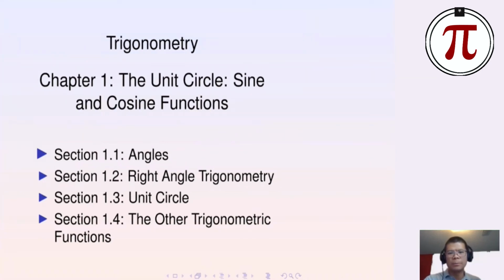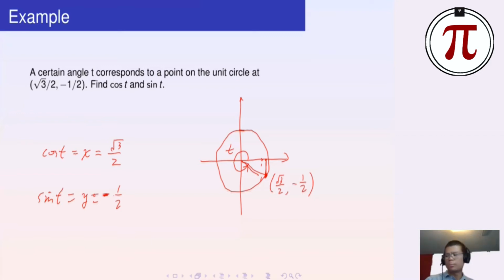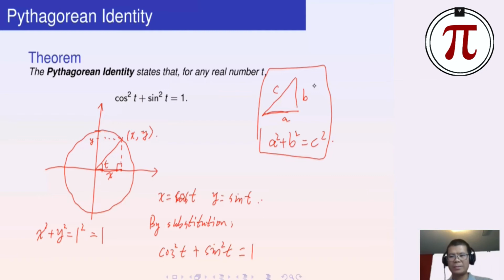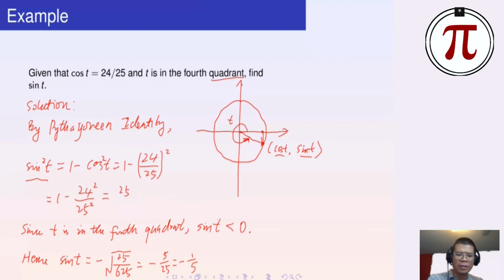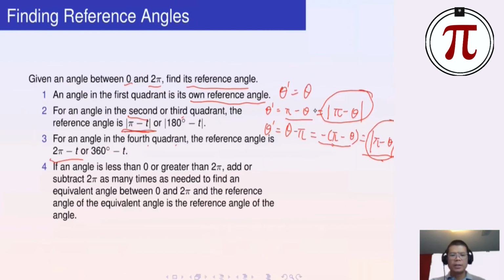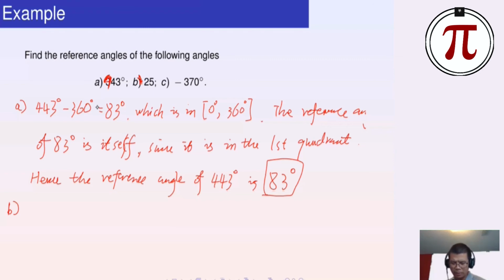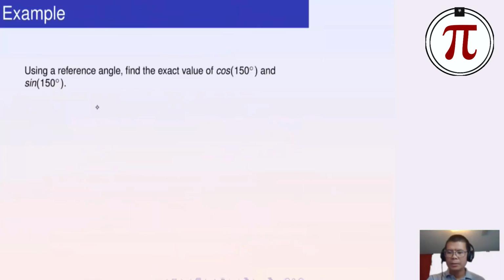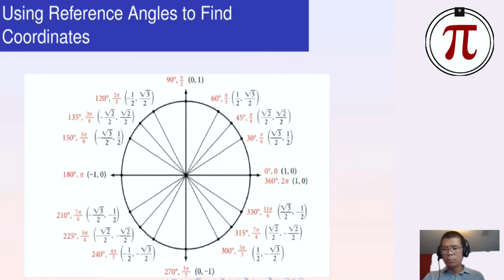Lecture 4-Trigonometry: The Unit Circle and the Reference Angle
00:00- The Unite Circle
20:08- The Pythagorean Identity
36:12- The Reference Angles
60:09- Using Reference Angles to Find Sine and Cosine